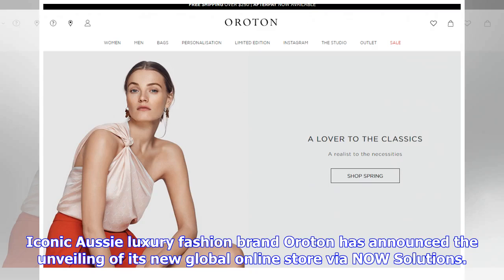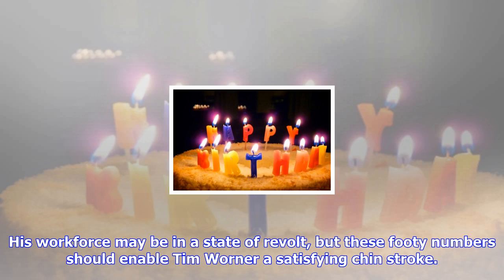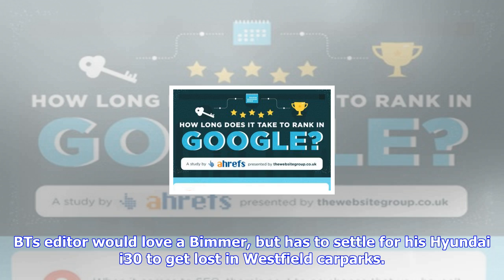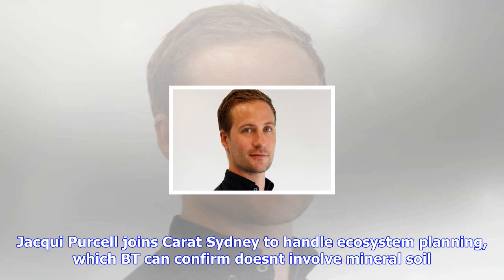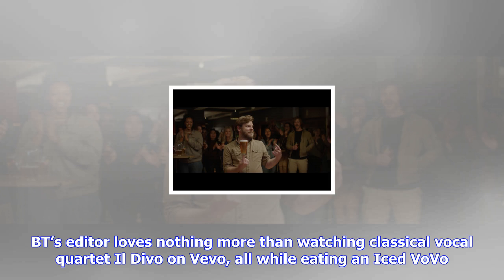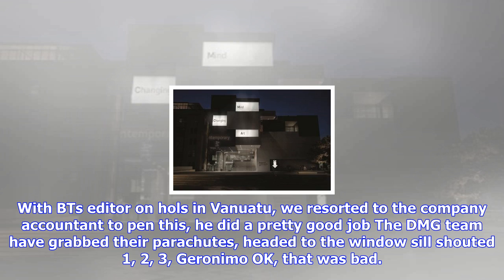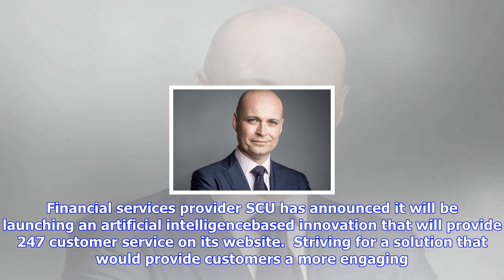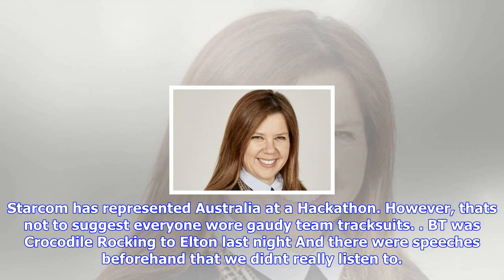Breaking News | Oroton teams up with now solutions to launch flagship global website - b&t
Oroton teams up with now solutions to launch flagship global website - b&t

Iconic Aussie luxury fashion brand Oroton has announced the unveiling of its new global online store...